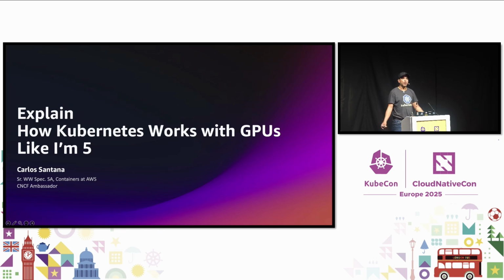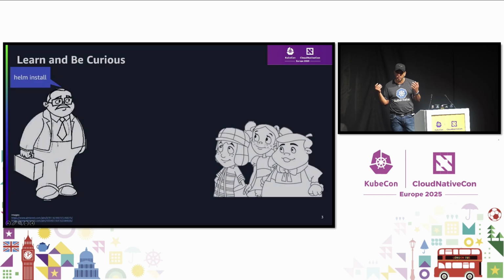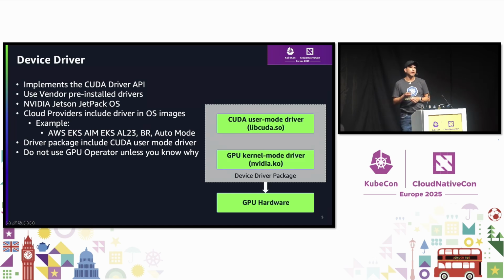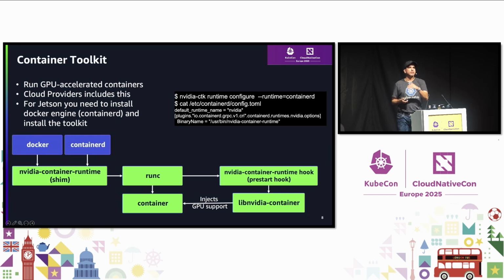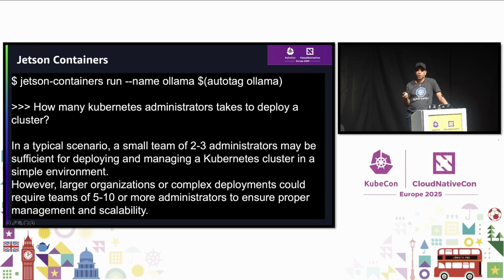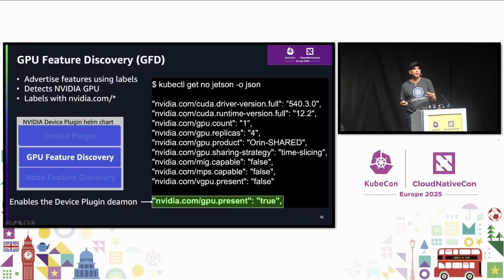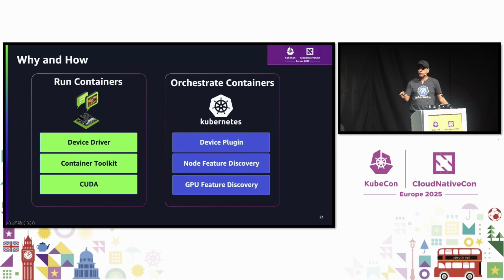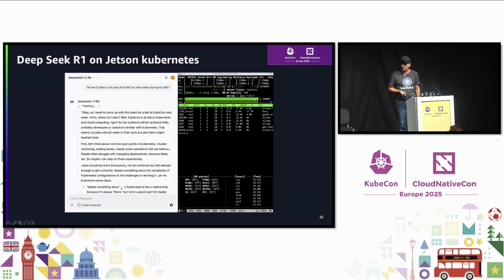Explain How Kubernetes Works With GPU Like I’m 5 - Carlos Santana, AWS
Want to understand how Kubernetes handles GPUs? Join us for a beginner-friendly deep dive into GPU integration using a homelab setup with NVIDIA Jetson hardware. Rather than relying solely on operators, we'll break down the entire stack to reveal how Kubernetes orchestrates GPU workloads. This session walks through the complete journey of enabling GPU support in Kubernetes, from bare metal to running GPU-accelerated containers.

Using a practical homelab example with a Jetson NUC, we'll explore how Kubernetes detects and manages GPU hardware, the critical role of drivers and container toolkit, and how kubelet plugins enable GPU support. You'll understand the mechanics of node labeling, GPU resource allocation, and the process of requesting GPU resources in Pod specifications. We'll also demystify CUDA and its essential role in GPU computing. Whether you're new to GPU computing or looking to understand the internals beyond operator abstractions, this talk is for you.